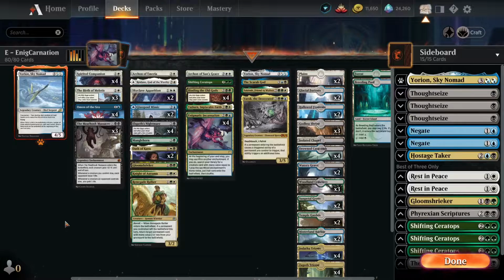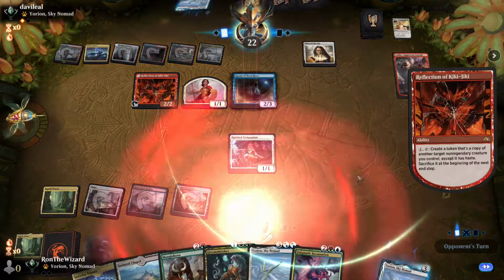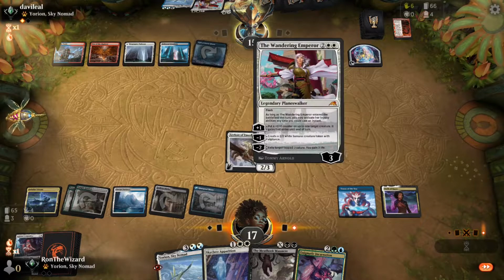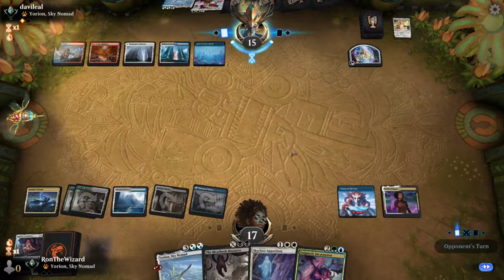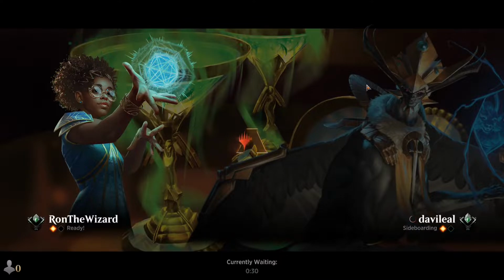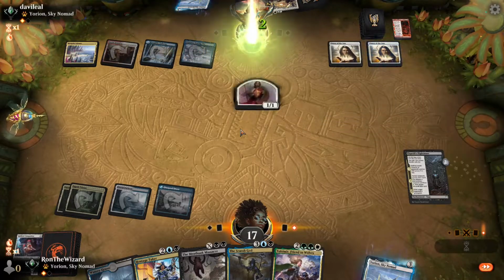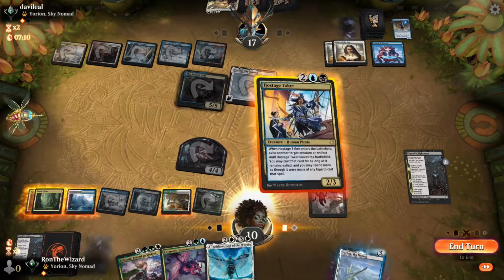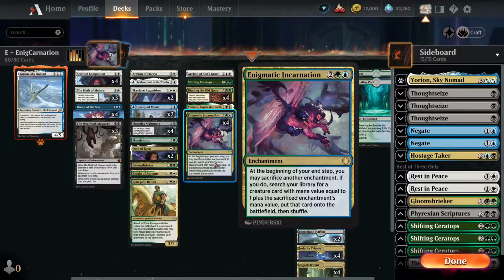Explorer Enigmatic Incarnation | MTG Arena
Enigmatic Incarnation is a sweet card that never quite found a home in previous formats. Yes, it's powerful, but it was never able to break out and be a Tier 1 deck.
I don't think that Explorer will be any different necessarily, but I do think that the format is in a spot where a slow and powerful Enigmatic Incarnation deck could compete!

0:00 Deck Tech
2:46 Match vs Transmogrify Yorion
47:05 Wrap-Up

Recorded 5/22/22